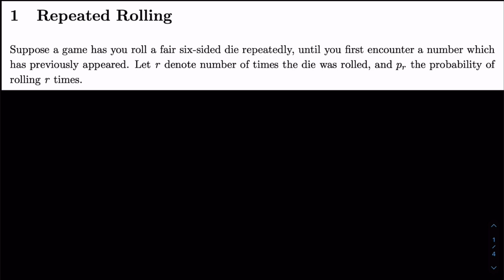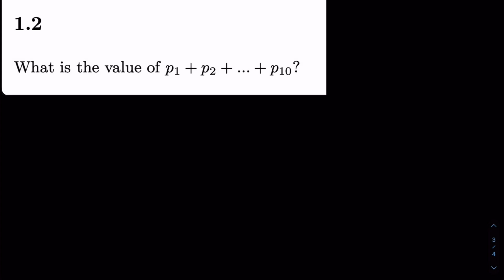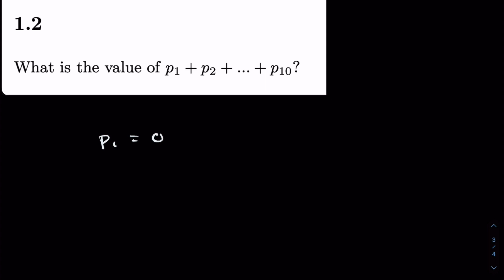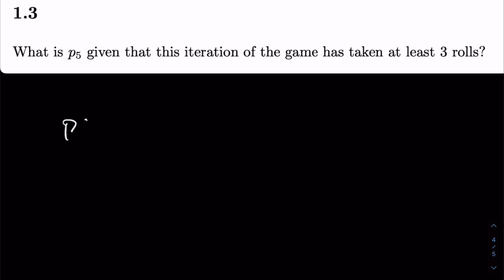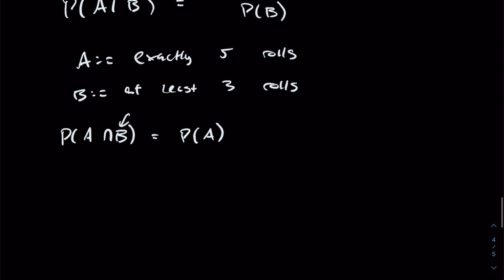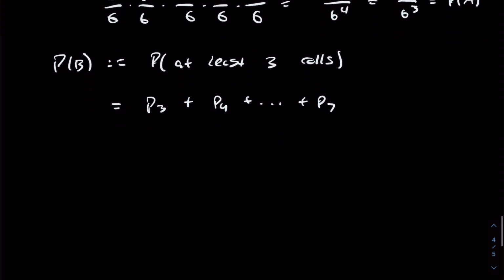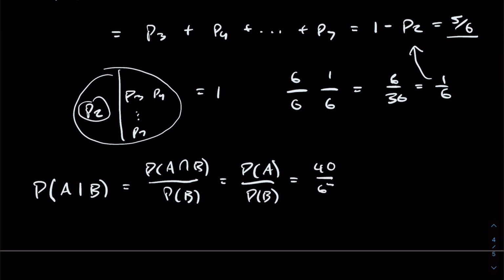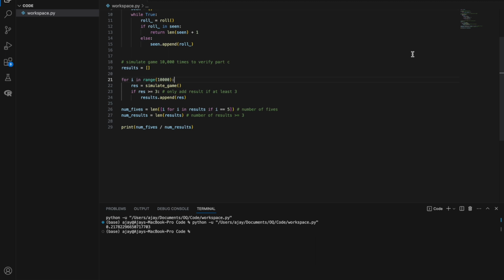Repeated Rolling | OpenQuant Question #1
Today we have a 3/10 difficult problem called Repeated Rolling, which goes over foundational probability concepts such as outcome spaces, events, independence, conditional probability, and the complement rule.

Chapters:
0:00 Problem Statement
0:23 Example
0:49 Problem 1
2:19 Problem 2
3:48 Problem 3
8:46 Coding Simulation